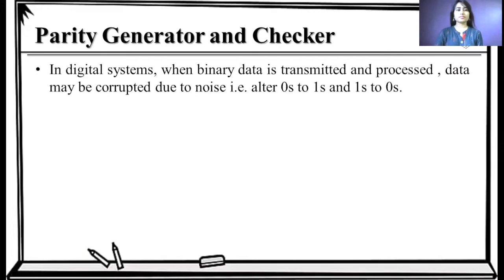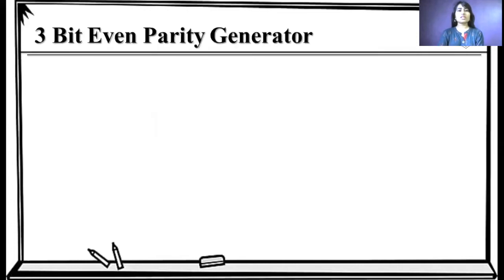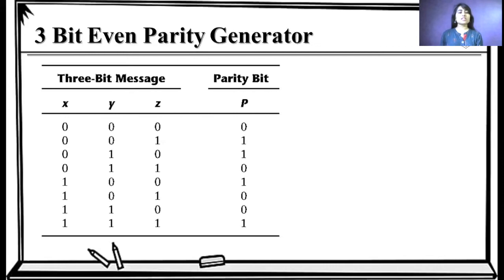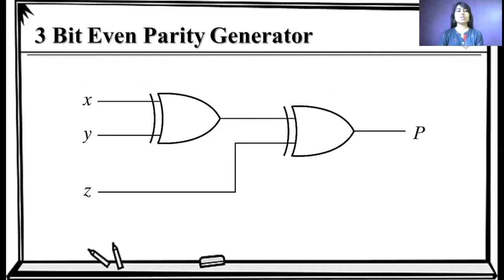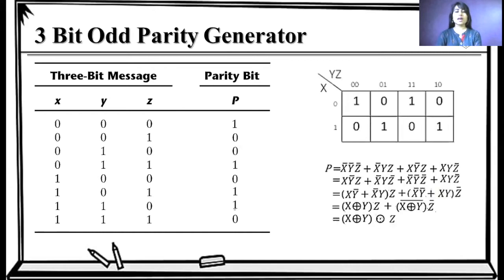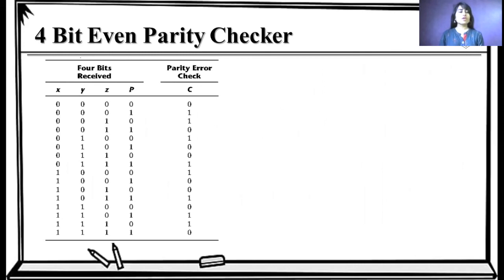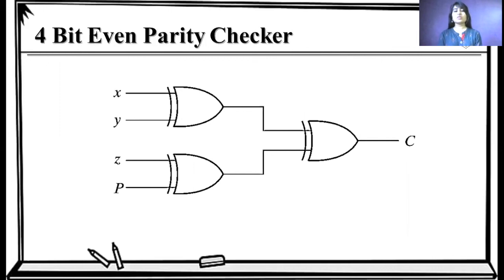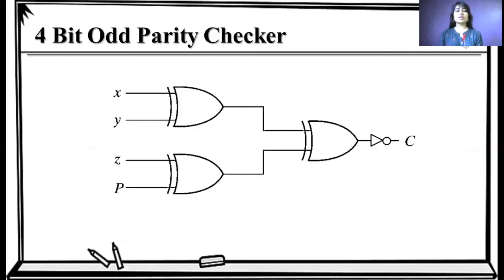Unit 2 | Lecture 13 | Combinational Digital Circuits: Parity Generator and Parity Checker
Combinational Logic Circuits: Parity Generator and Parity Checker
3 Bit Even Parity Generator
3 Bit Odd Parity Generator
4 Bit Even Parity Checker
4 Bit Odd Parity Checker

ParityGenerator # ParityChecker

SUBJECT:-DIGITAL FUNDAMENTALS
UNIT 2:- COMBINATIONAL DIGITAL CIRCUITS
TOPIC NAME: - PARITY GENERATOR AND CHECKER

1. Define: Parity

2. Define: Parity Generator

3. Design 4 Bit Odd Parity Generator

4. Design 4 Bit Even Parity Generator

5. Define: Parity Checker

6. Design 4 Bit Odd Parity Checker

7. Design 4 Bit Even Parity Checker